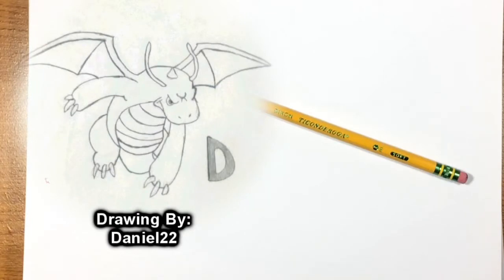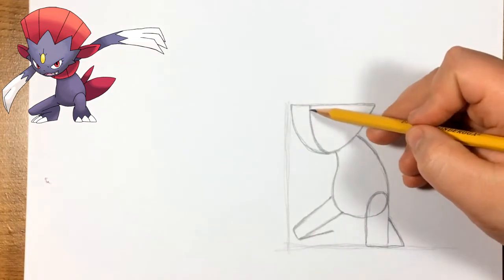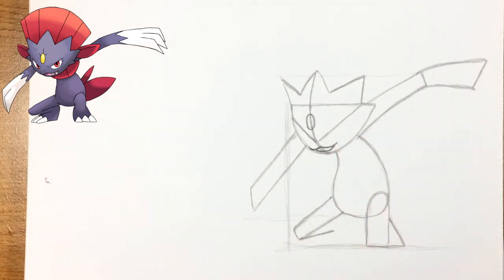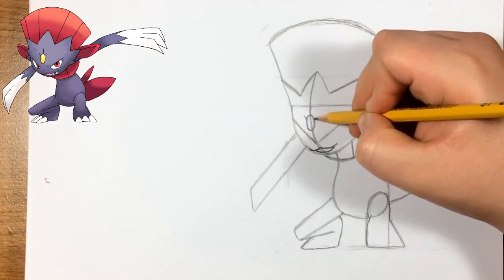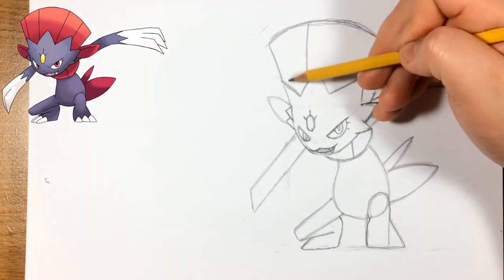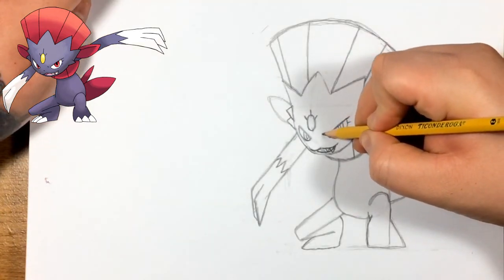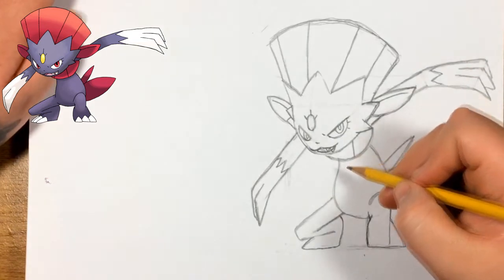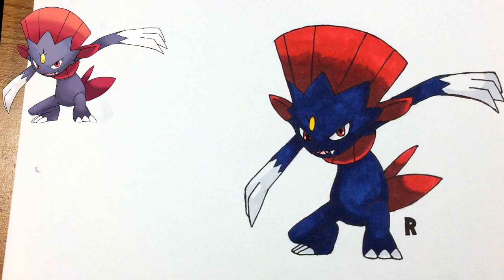How To Draw Weavile Step By Step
Hey everyone im here with another pokemon drawing tutorial, this time were going to draw one of your request...weavile. Dont forget to leave a like and to subscribe for more pokemon drawing tutorials. I found the reference on bing images